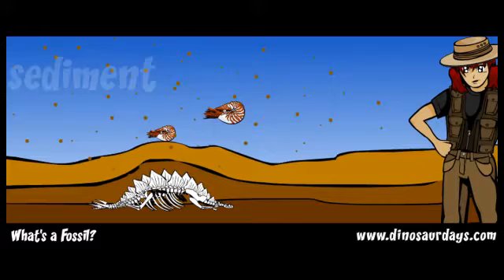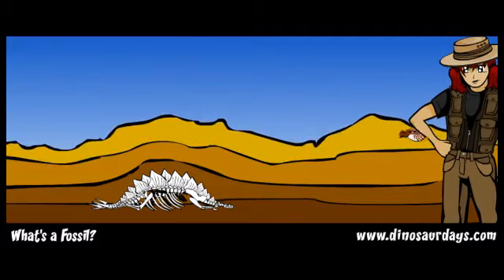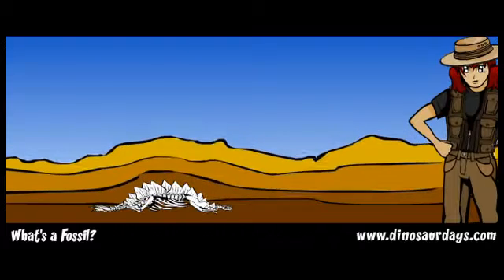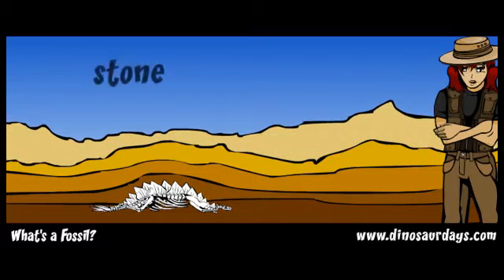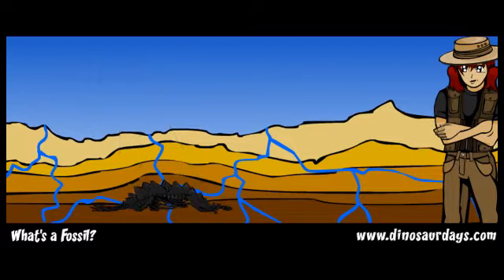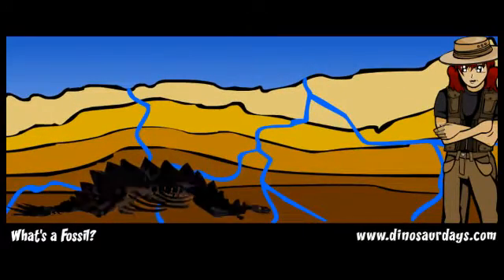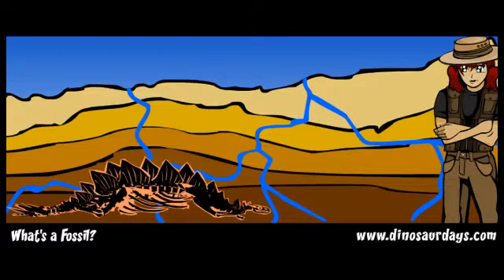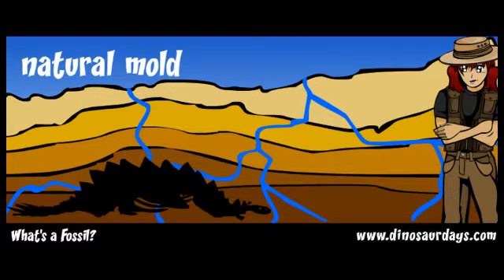Fossils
Group 9
Amiel Abad
Ramil Estorninos